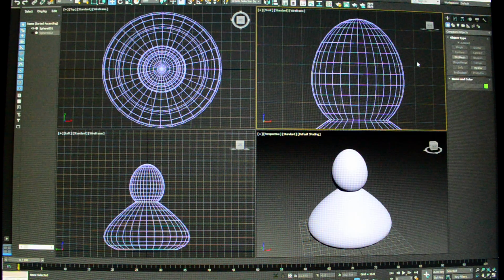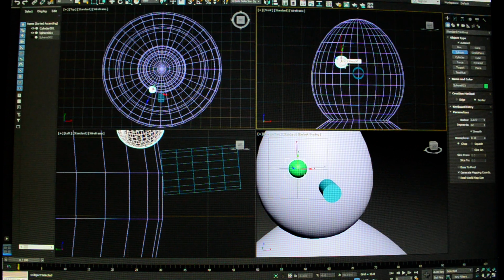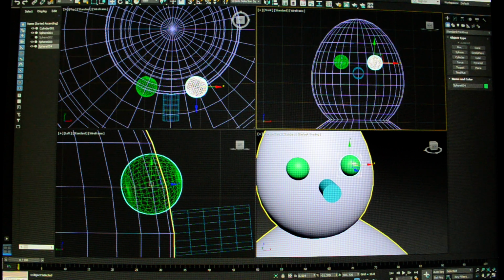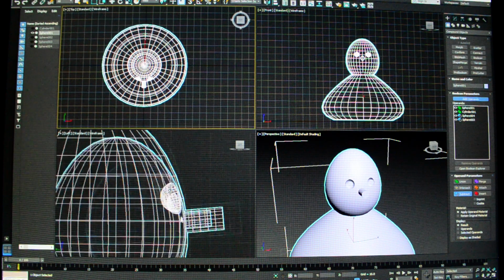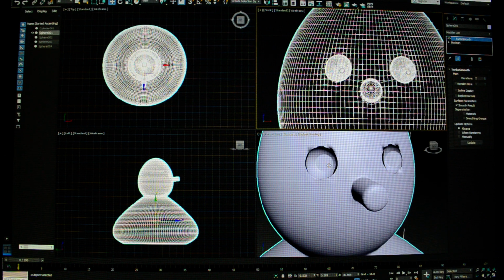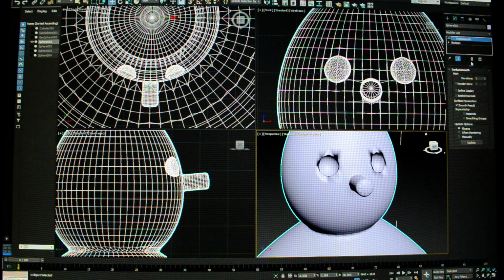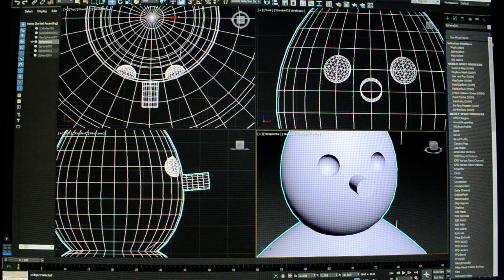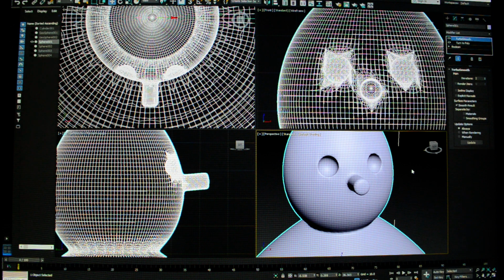DMPT 2400 - Introduction to Boolean Operations - Part 2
This video continues from Part 1 on the application of Boolean Operations.